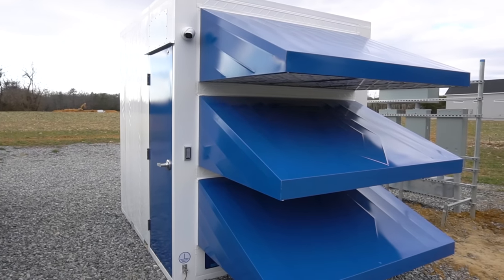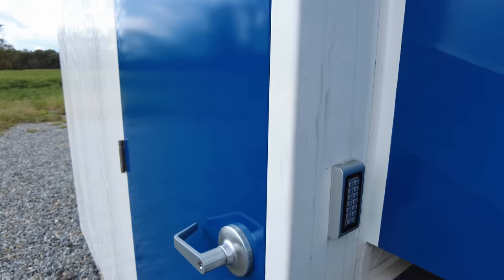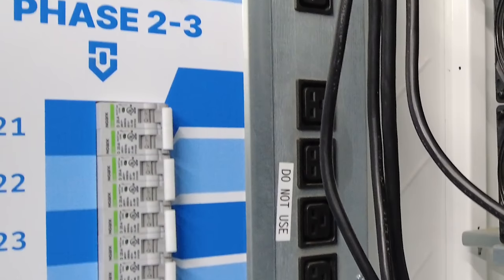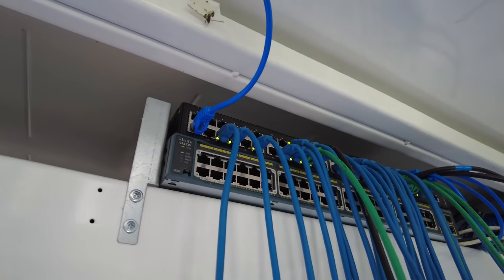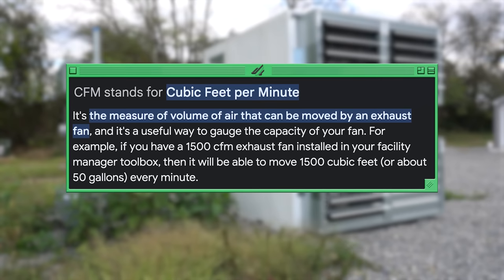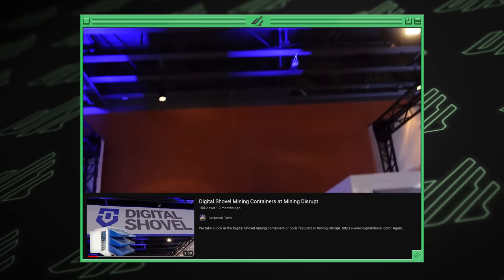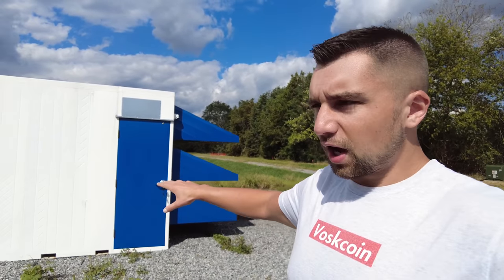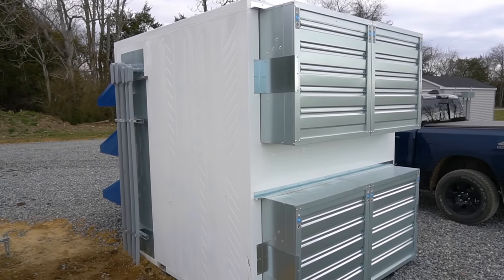Prebuilt Bitcoin Mining Container - 6 Month Review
I have been mining with my Digital Shovel Minipod for over 6 months now, it is a pre-built plug and play Bitcoin and Crypto mining container -- it's supposed to make it easy to deploy and scale a mining farm, but is this pod really worth it?

In 2022 Digital Shovel sent us the Minipod M300 to review, and it quickly became a key piece of the Bitcoin mining farm I was building out, and yes I also love altcoin crypto mining lol! Anyway, mining is the best way to earn passive income so a plug and play mining rig container made a lot of sense to quickly deploy and scale mining farms... so how has the Digital Shovel pod actually held up over the last 6 months of mining, and is the Digital Shovel BTC mining container worth buying or would you be better off converting a shed or shipping container into your own DIY BTC Crypto mining farm? Let's review and find out!

⏰ Timestamps ⏰
00:00 Mining bitcoin in the digital shovel minipod
00:50 A plug and play Bitcoin mining container?
02:16 A look inside the Digital shovel
03:40 How am I powering this mining container
05:28 A tripping breaker?
06:22 The network switchers inside the miner
07:30 I keep building crypto mining sheds!
08:40 Fans and heating the mining container
10:22 How many miners am I running?
11:16 A smaller scale Nanopod?
12:00 A new immersion mining container from Digital shovel?
12:23 Problem solving with Digital Shovel
13:00 A premium quality container
13:45 Is it worth it?
15:53 Digital Shovel Problems
16:40 Upgrading the airflow in the minipod
17:30 Mobility and Security
18:31 Check out the article if you want to know more!